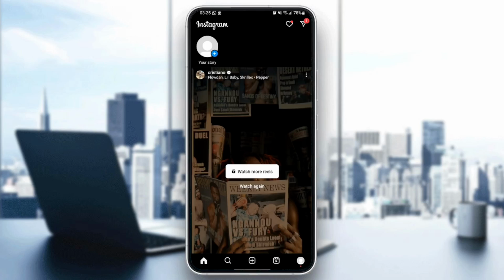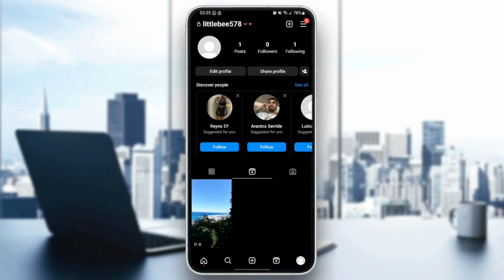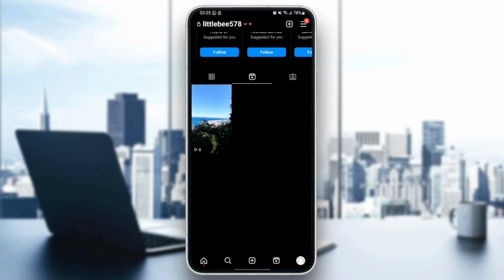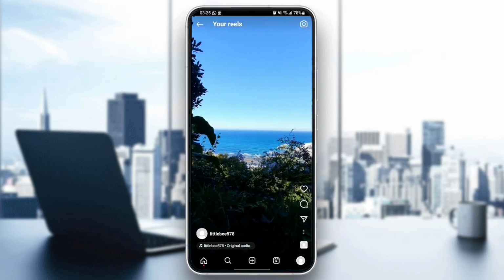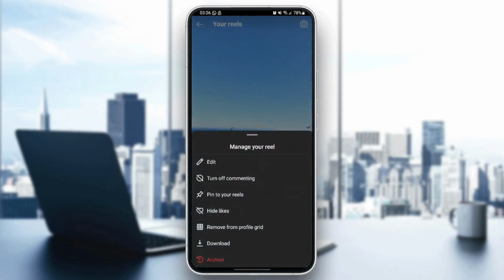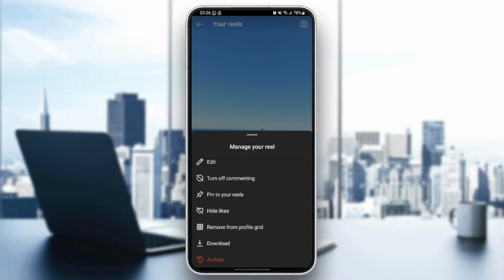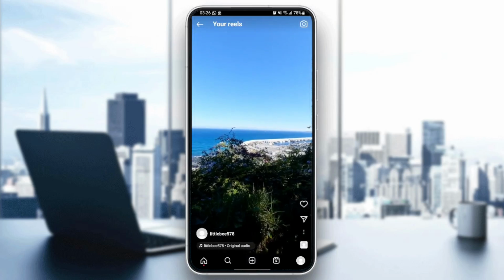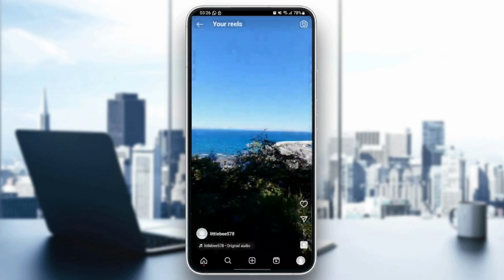How To Hide Views On Instagram Reels Tutorial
Today we talk about hide views on instagram reels,how to hide views on instagram reels,hide views on instagram reels in ,how to hide views on instagram reels in ,instagram reels views